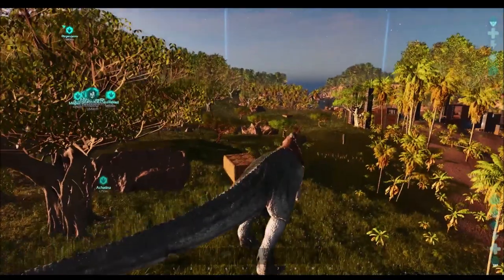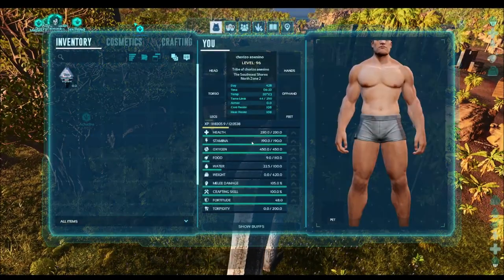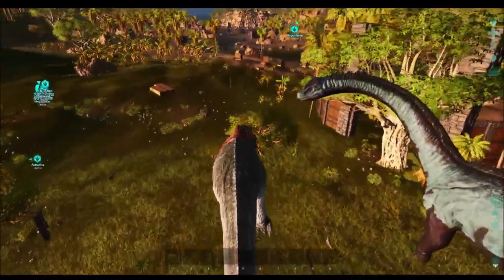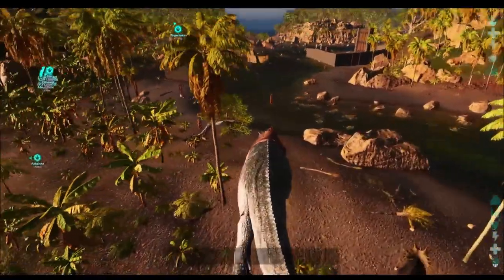ARK Ascendant Rendering killing Ark